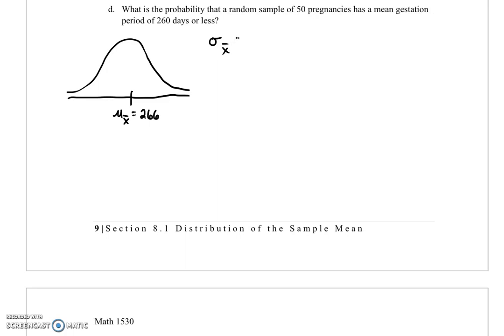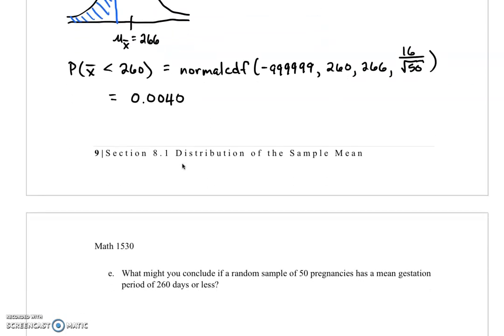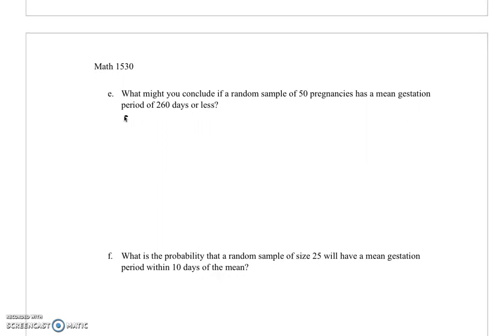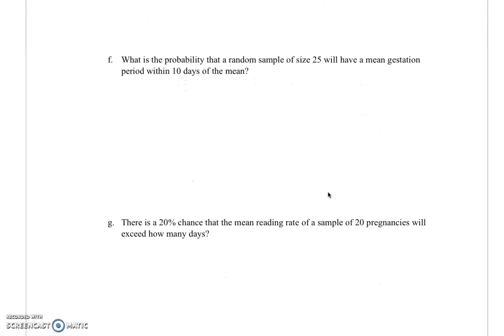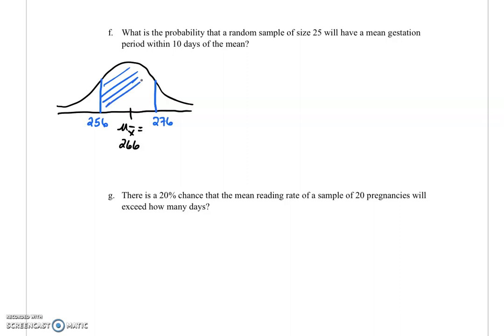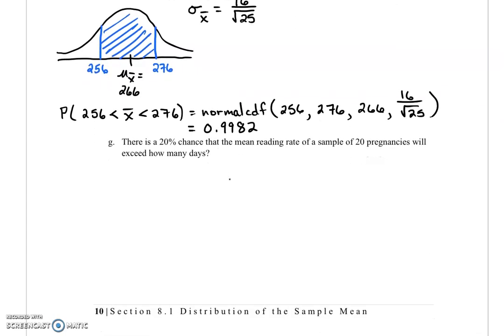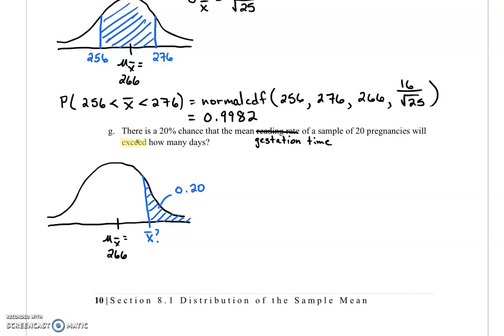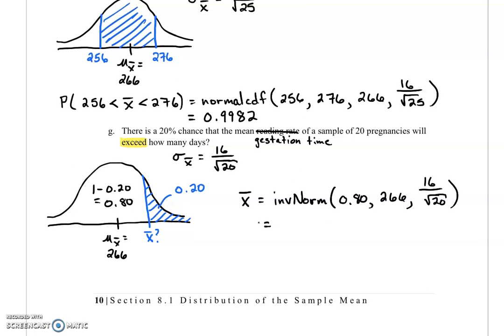Section 8.1 Part 8